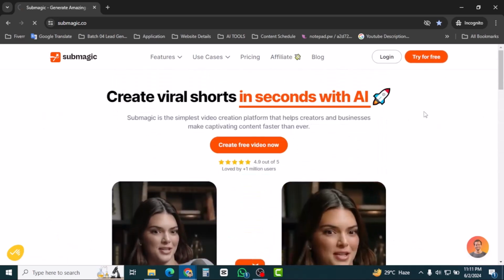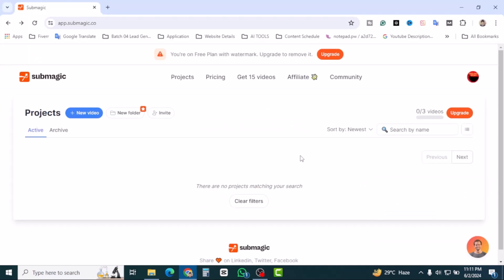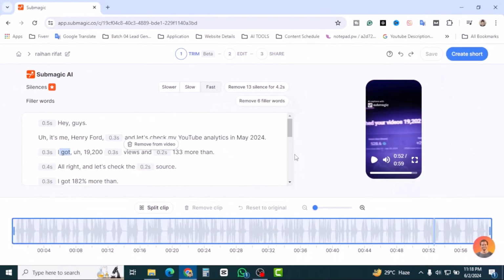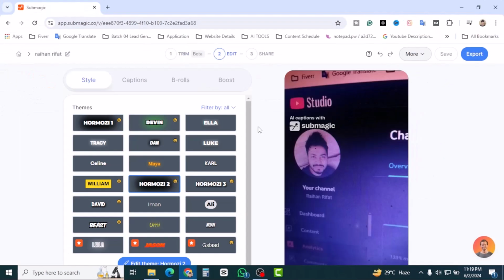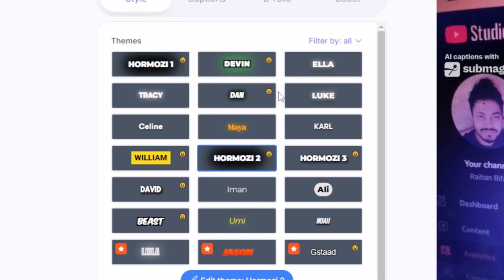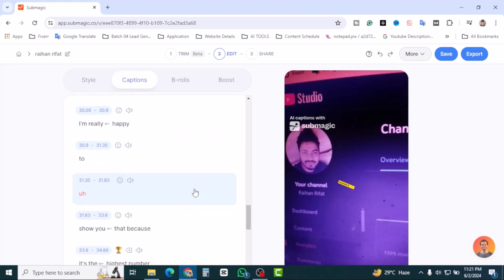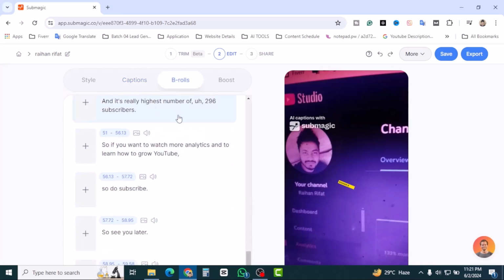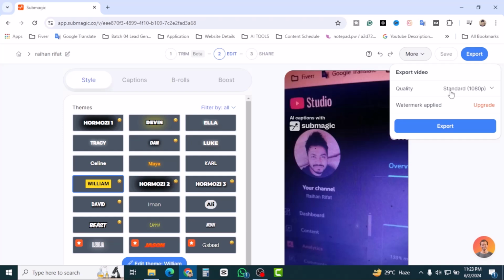AI Short Video Captions Generator Free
In this video, we dive into the world of AI-powered tools and showcase a fantastic, free AI Short Video Captions Generator. Whether you're a content creator looking to enhance your videos or someone who wants to add accurate captions quickly and effortlessly, this tool is perfect for you.

In this tutorial, we cover:

How to access and use the AI Short Video Captions Generator
Step-by-step instructions on generating captions for your videos
Tips and tricks to ensure the captions are accurate and engaging
A demonstration of the tool in action with real video examples